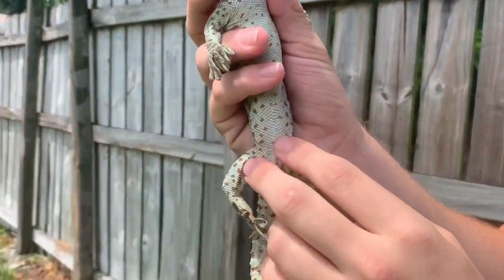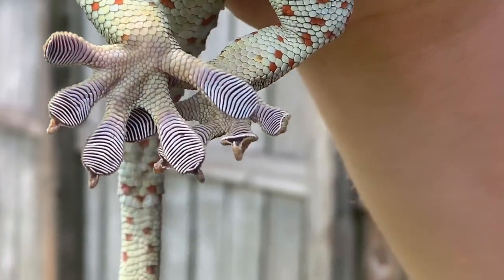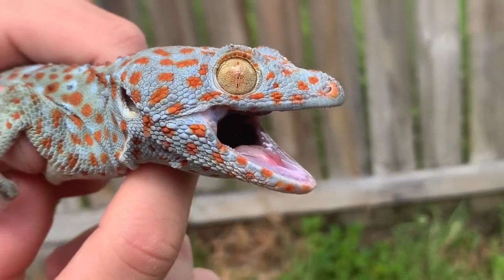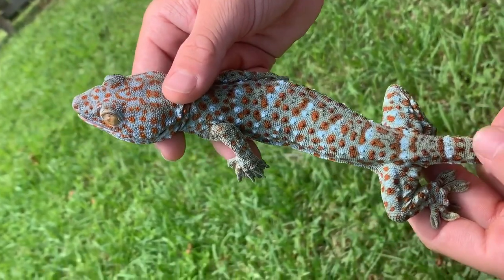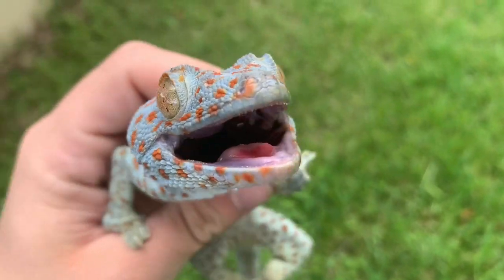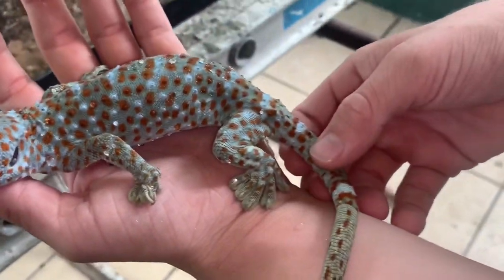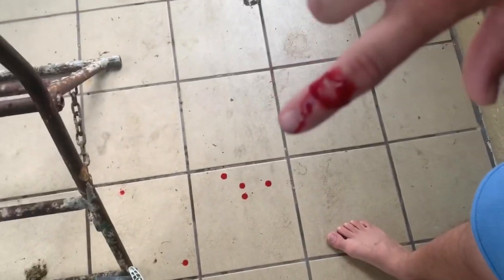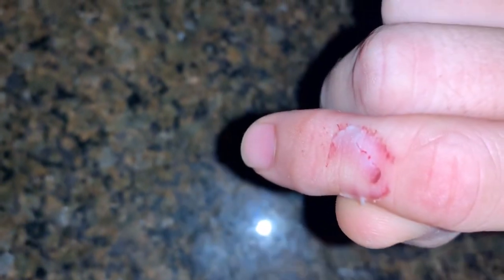BITTEN by HUGE tokay gecko!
Well it was bound to happen he finally got me! Here goes another trip to the ER :(